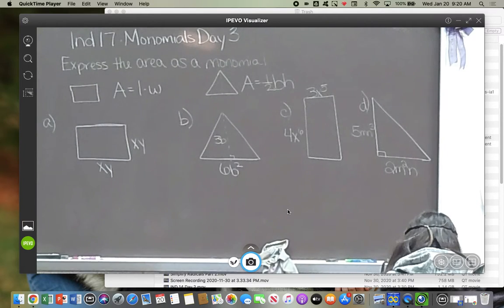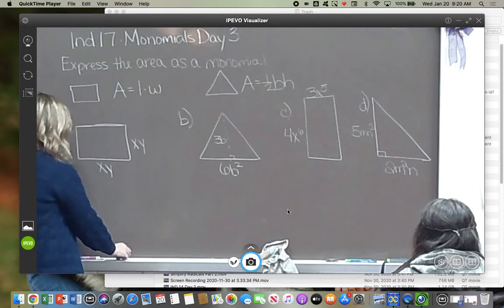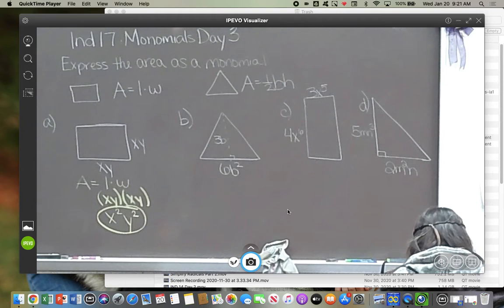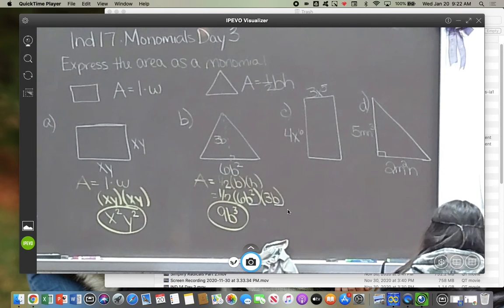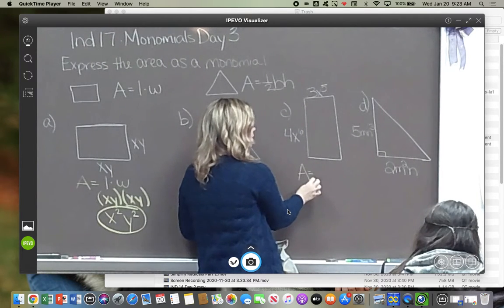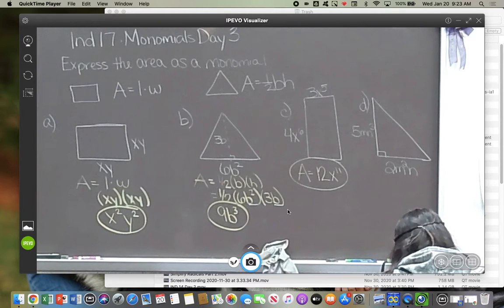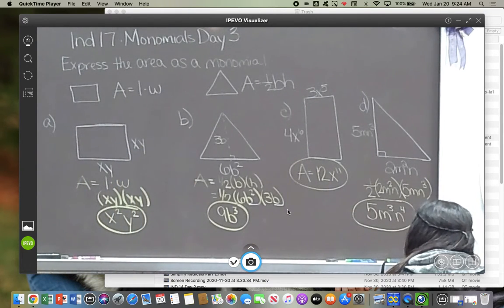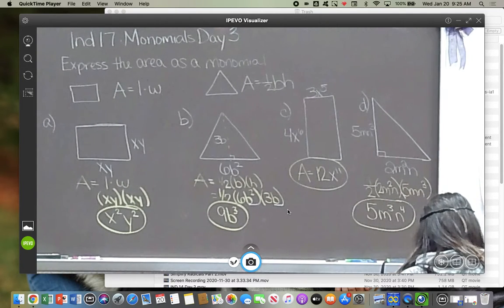IND 17: Monomials Day 3